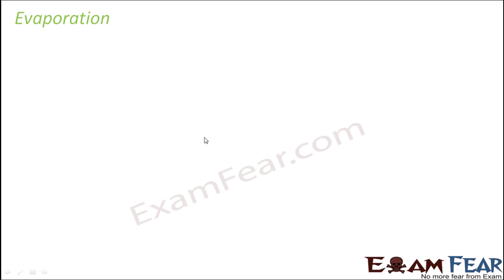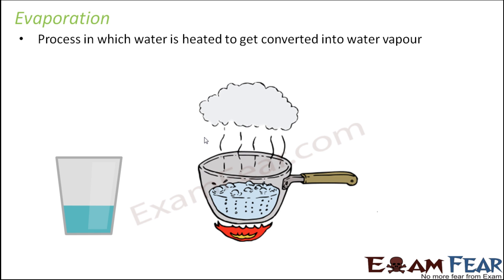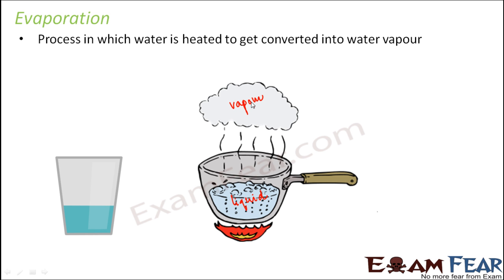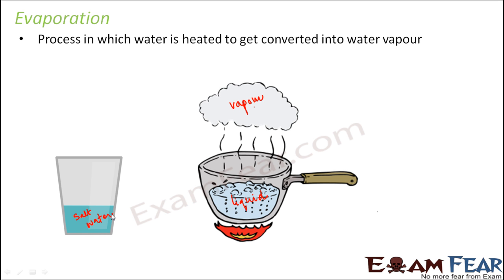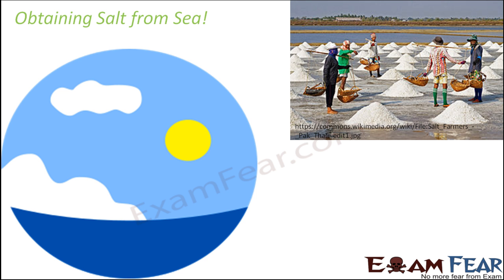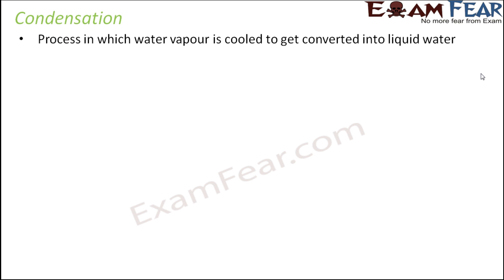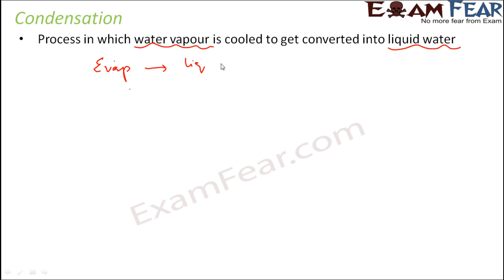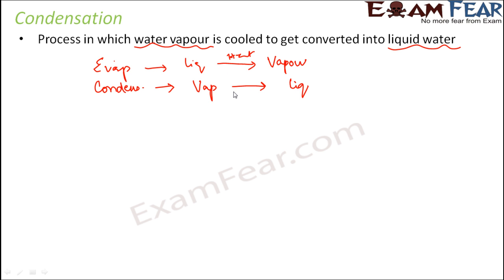Chemistry Separation of Substances Part 9 (Evaporation and Condensation) Class 6 VI